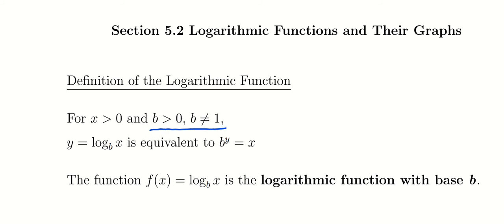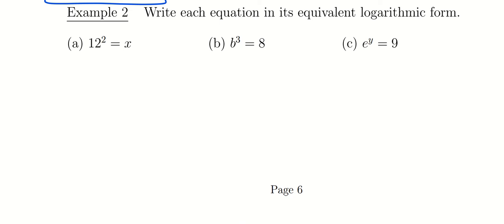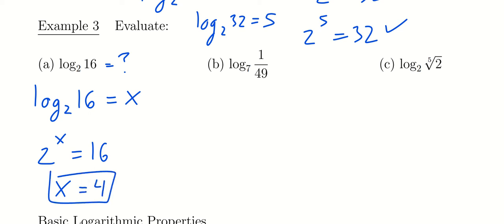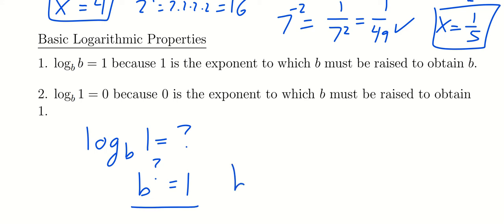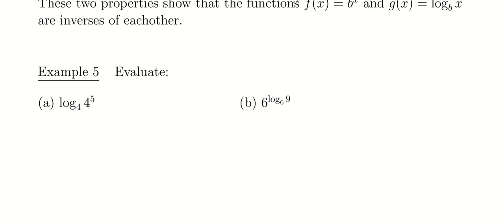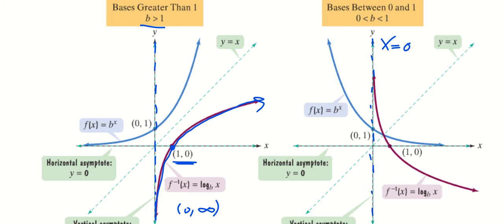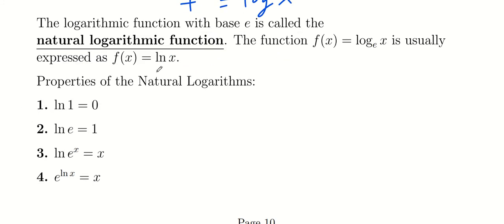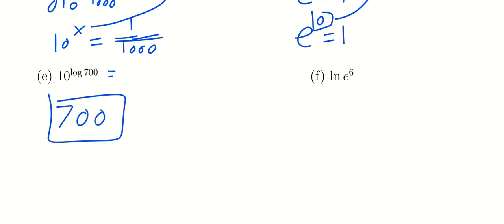Math 110 Lecture 5.2